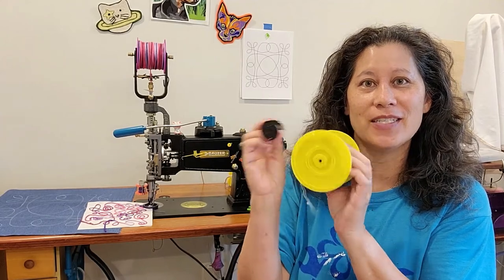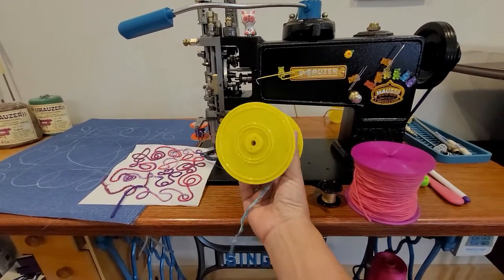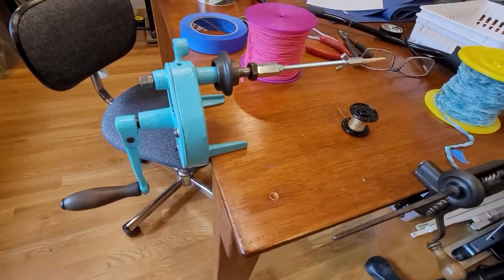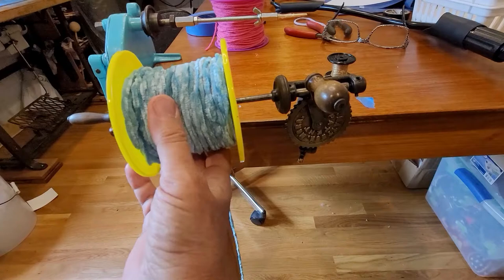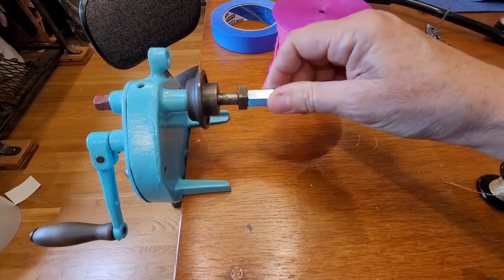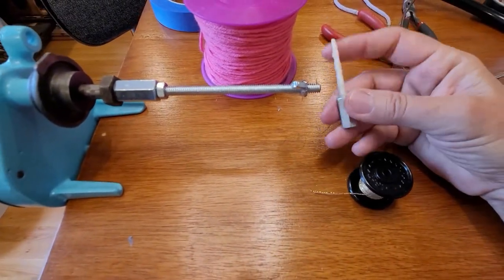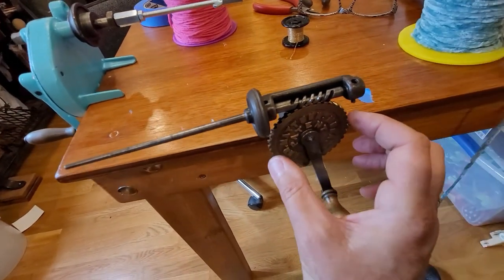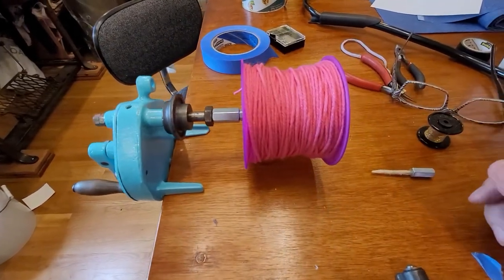Best Hand Crank Bobbin Winder for Chain Stitch Embroidery Machines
Review of a vintage hand crank grinder repurposed as a bobbin winder verses a vintage Mattson Mora winder.  summary, get the grinder style.